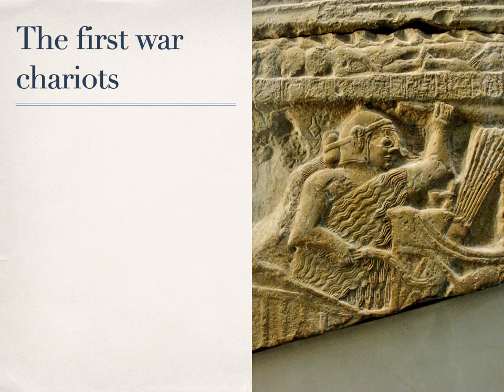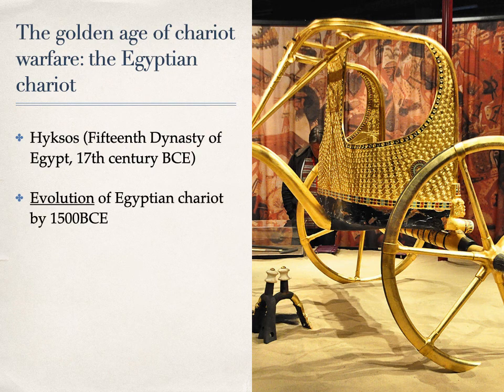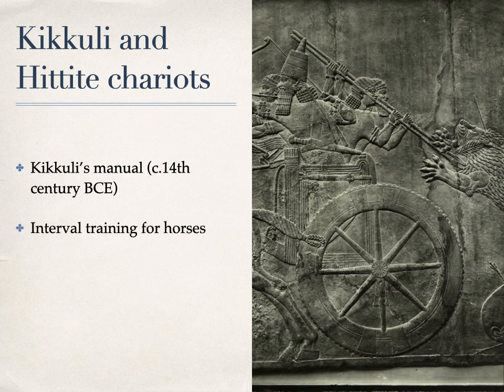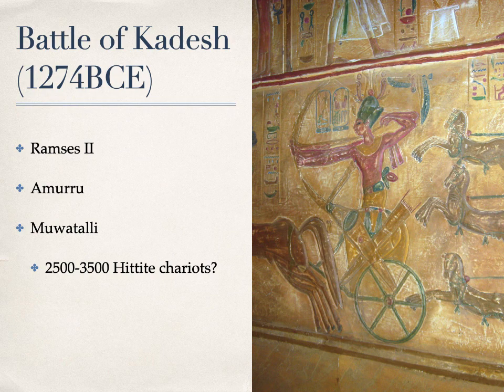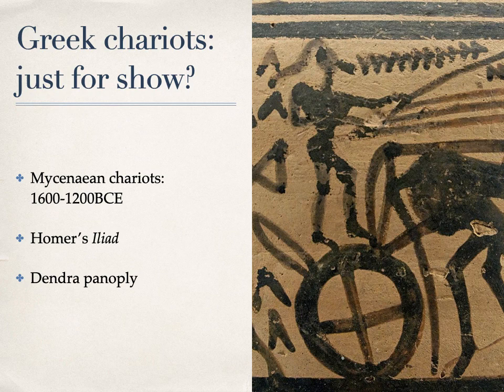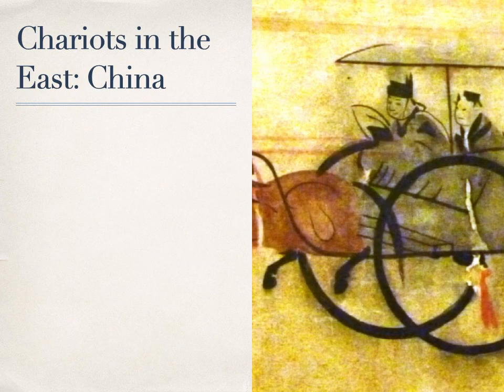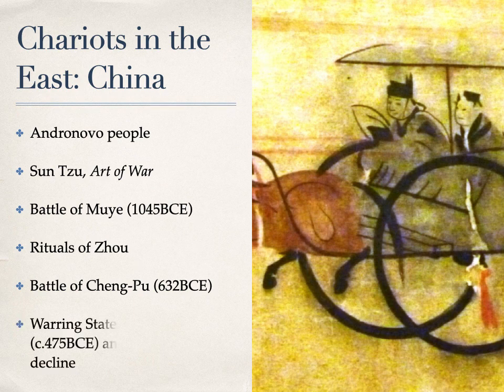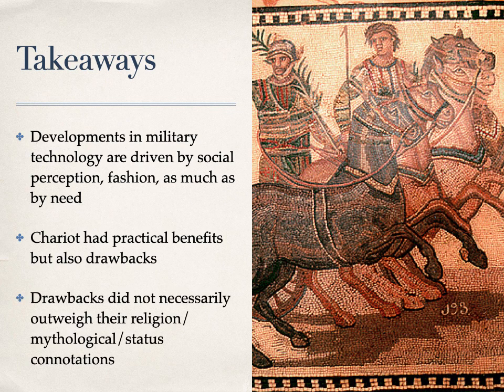From the Hittites to the Celts: a short history of the war chariot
A recorded lecture for HI121, presented by the History Department, Wilfrid Laurier University, in winter 2021.